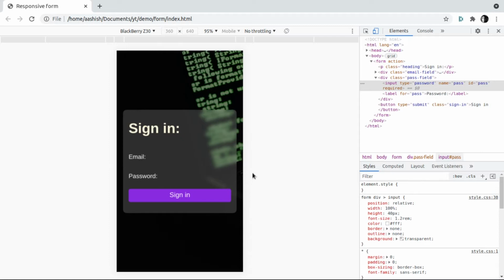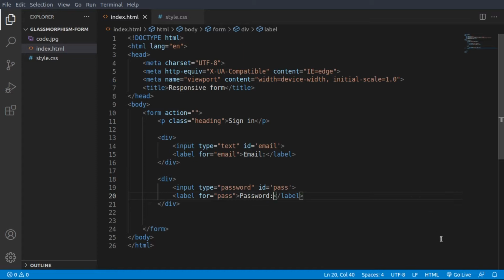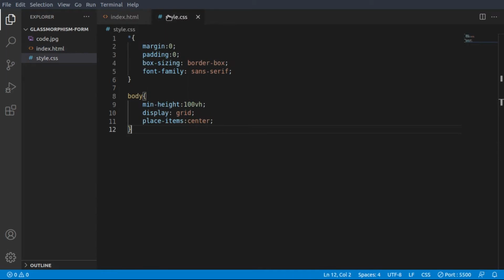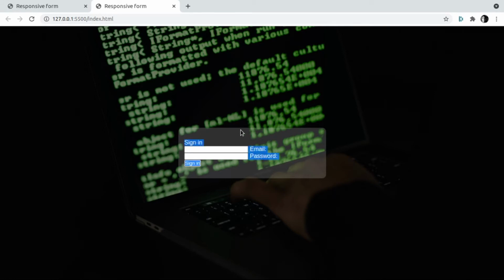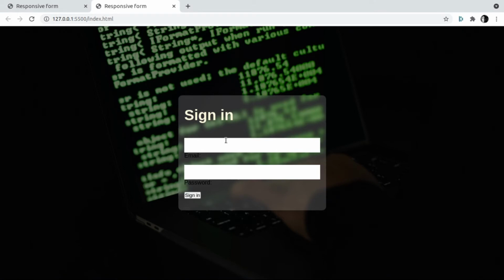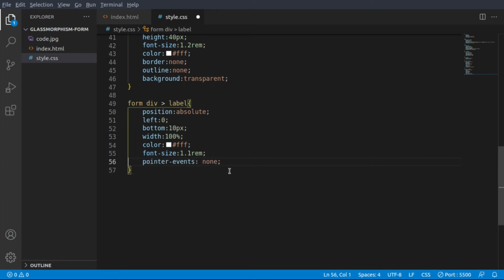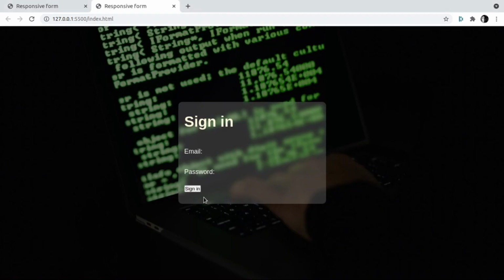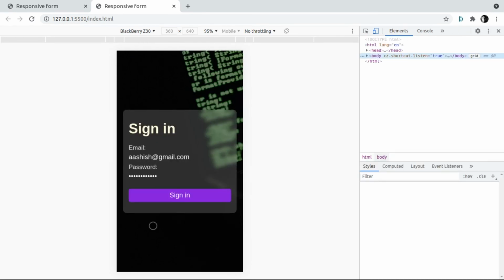Responsive glassmorphism form using only HTMl and CSS || Glassmorphism effect with minimal design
Make an animated responsive form with cool glassmorphism effect.

In this video, I have shown you how you can use the trendy glassmorphism css effect of 2021 in form. And the form has a little bit animation with validation.

Timestamp:
00:00 - intro
00:14 - Project overview
00:25 - HTML part
04:08 - CSS part
17:28 - Final output